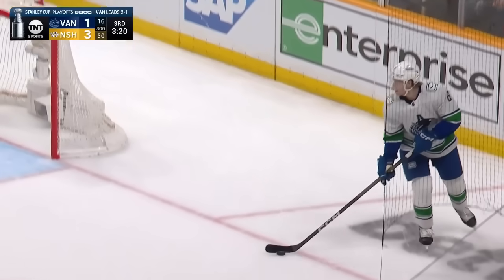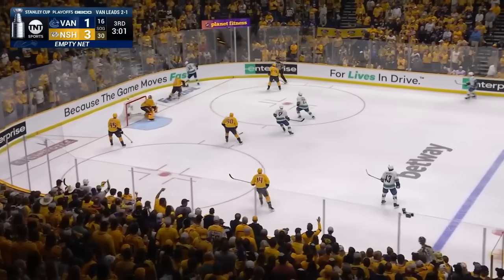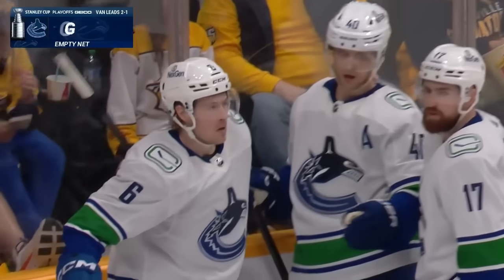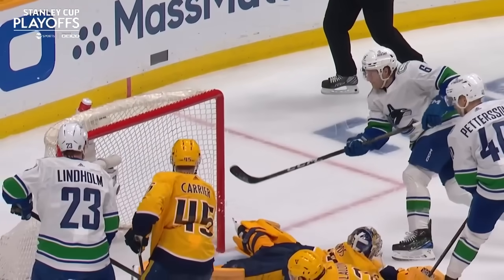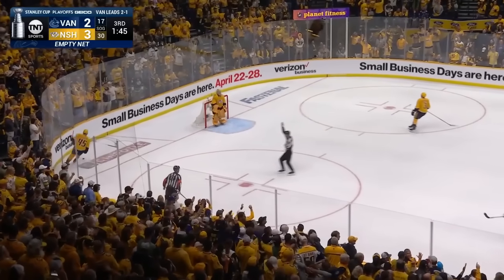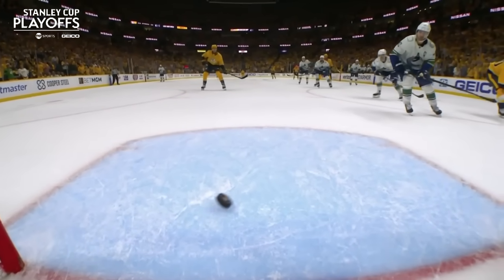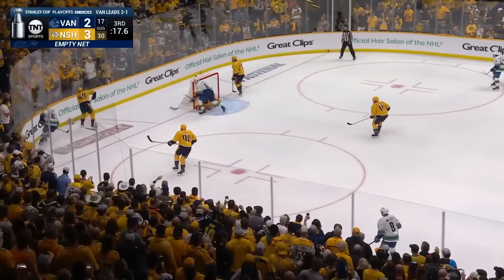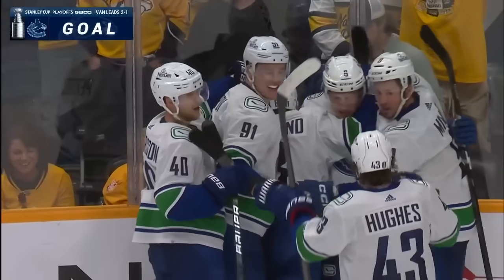Canucks' CRAZY Comeback forces OT in Game 4 😱🤯🐋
Brock Boeser scores his 2nd and 3rd goals of the night to tie Game 4 late, forcing OT between the Vancouver Canucks and Nashville Predators